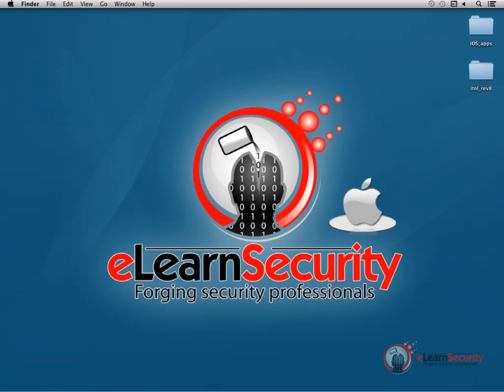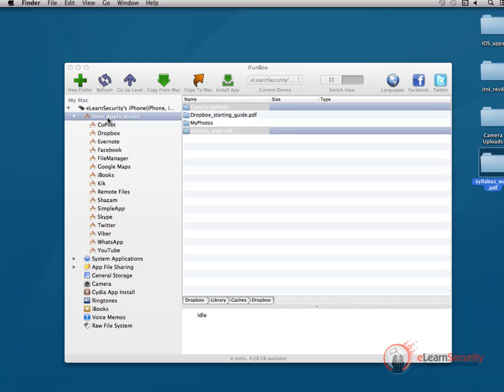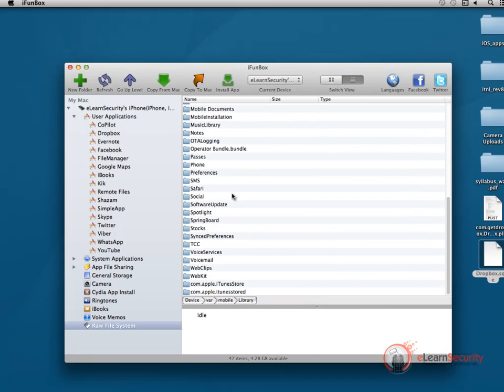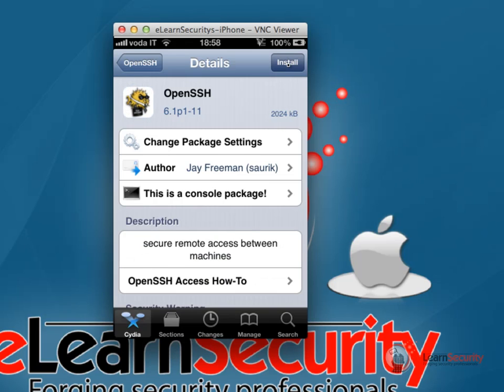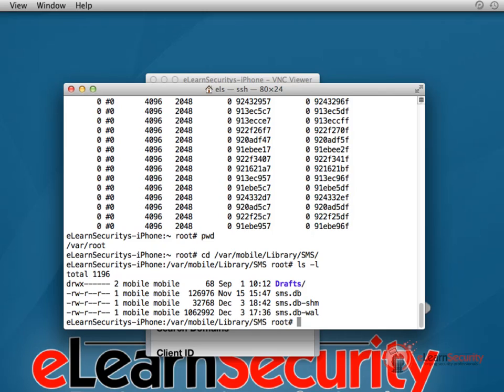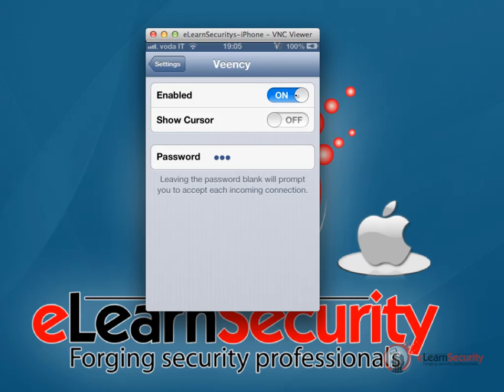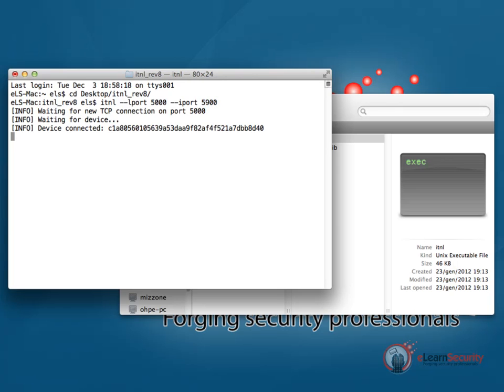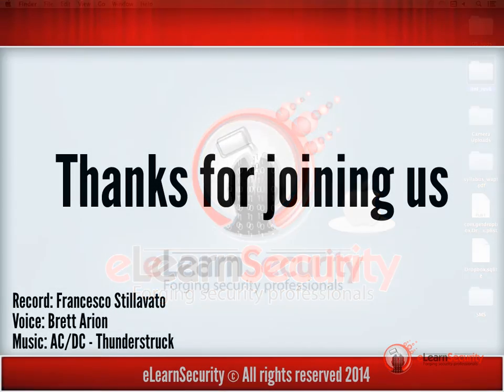3 - IOS Device interaction video